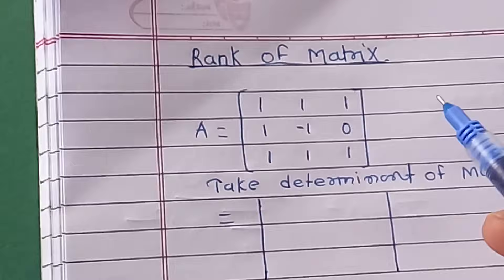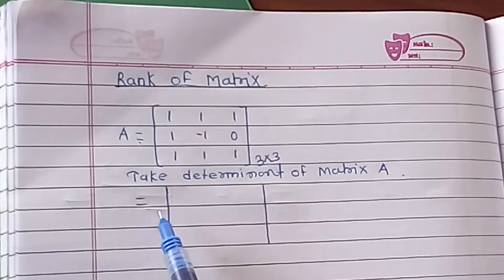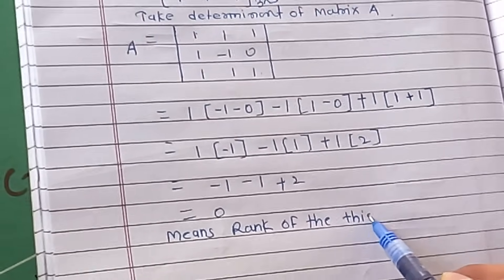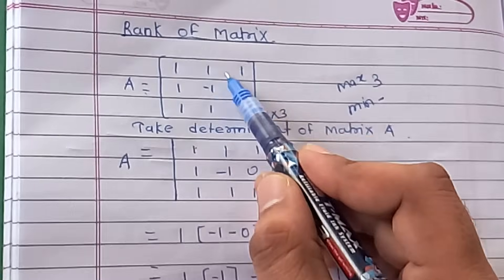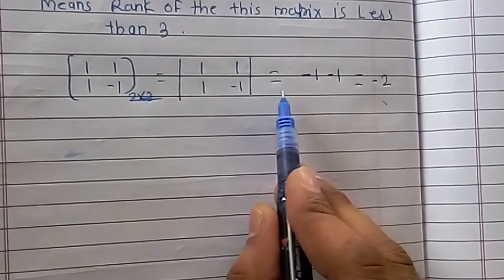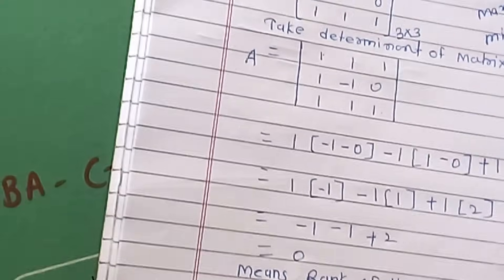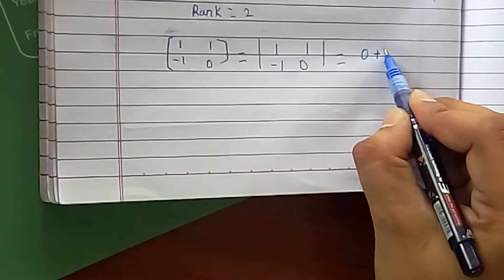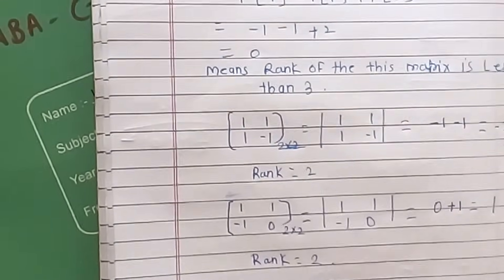Rank of matrix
Finding the rank of a matrix